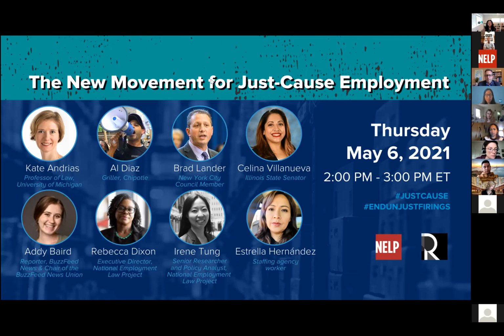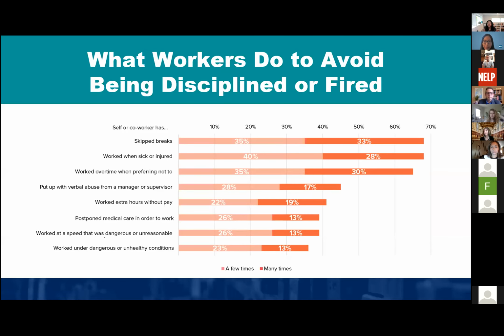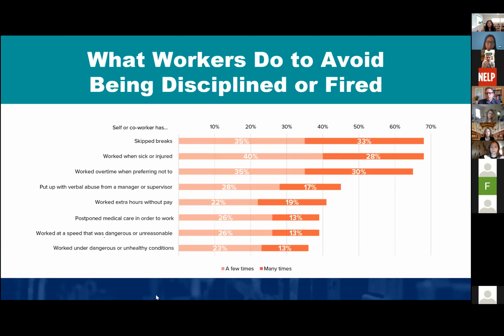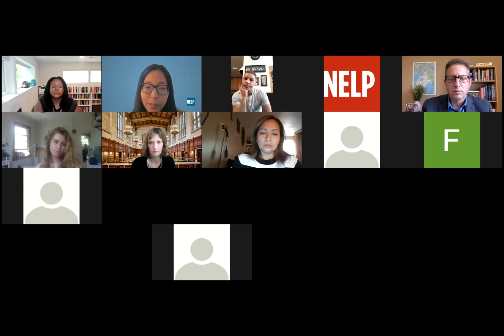The New Movement for Just-Cause Employment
For the first time in thirty years, there is conversation starting about reining in at-will employment in the U.S., led by workers protesting the impact of unfair firings on their lives and communities. Since 2019, fast food workers in New York, parking attendants in Philadelphia, and journalists at many major publications have all fought for and won new “just-cause” employment protections. Please join our panel of worker leaders, elected officials, and policy advocates to learn more about this growing movement for job security and workplace fairness.

This webinar includes a greeting by Illinois State Senator Celina Villanueva, is moderated by NELP Executive Director Rebecca Dixon, and features a discussion between Kate Andrias (Professor of Law, University of Michigan), Addy Baird (Reporter, BuzzFeed News & Chair of the BuzzFeed News Union), Al Diaz (Griller, Chipotle), Estrella Hernández (Staffing agency worker), Brad Lander (New York City Council Member), and Irene Tung (Senior Researcher and Policy Analyst, NELP).

About the Roosevelt Institute

The Roosevelt Institute is a think tank, a student network, and the nonprofit partner to the Franklin D. Roosevelt Presidential Library and Museum that, together, are learning from the past and working to redefine the future of the American economy. Focusing on corporate and public power, labor and wages, and the economics of race and gender inequality, the Roosevelt Institute